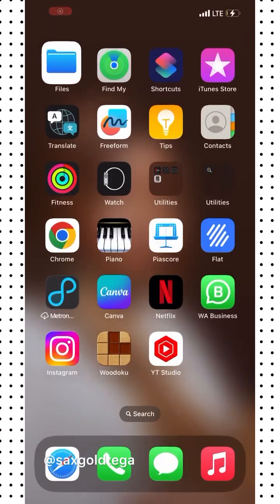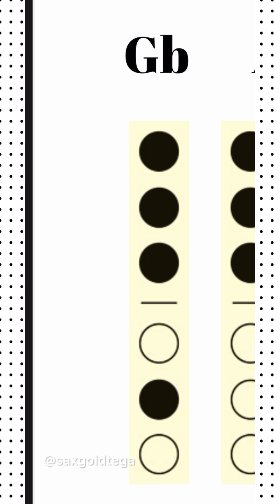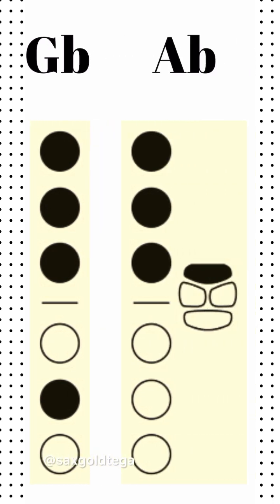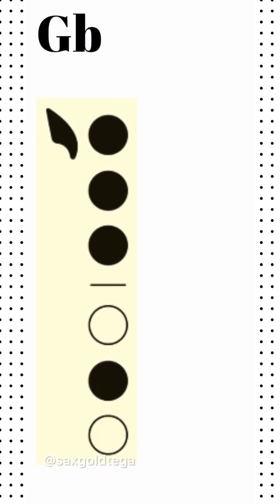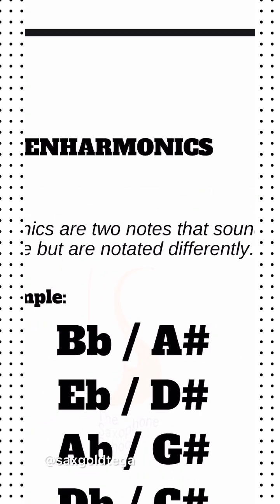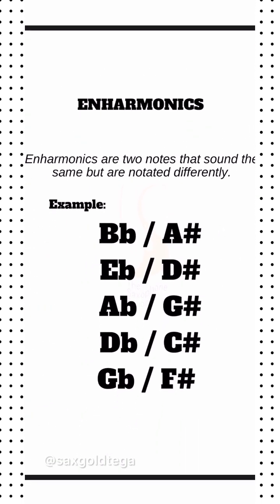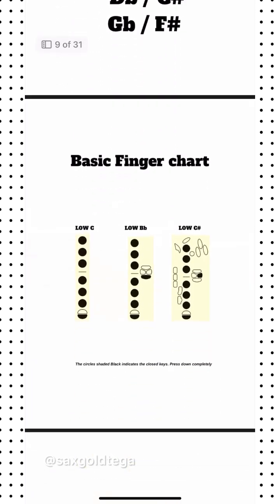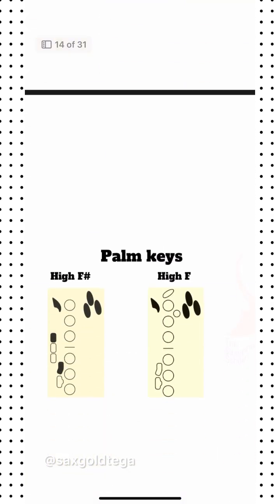Master the F# Major Scale on Saxophone || Techniques and Exercises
Master the F# Major scale with simple, Familiar but effective exercises